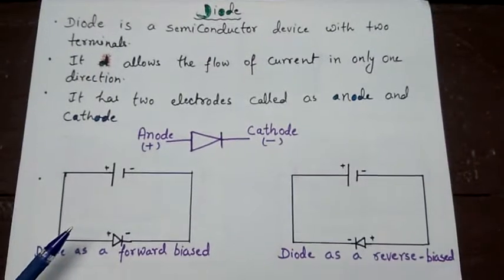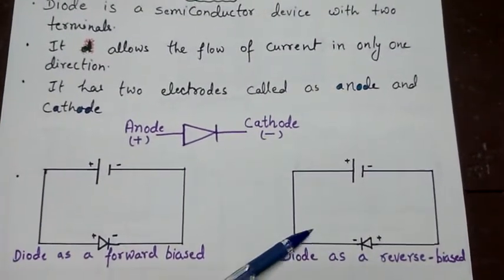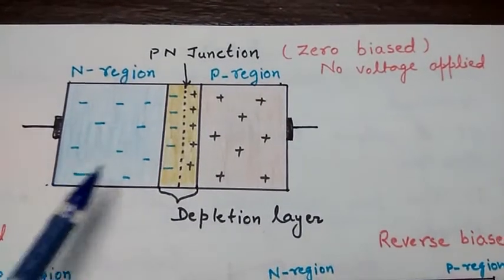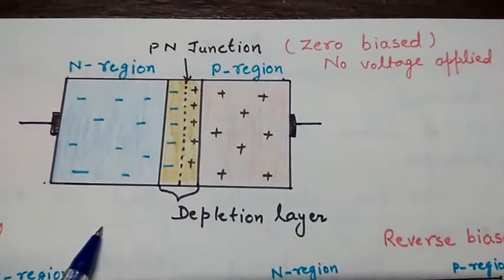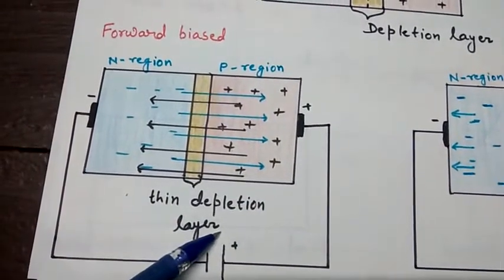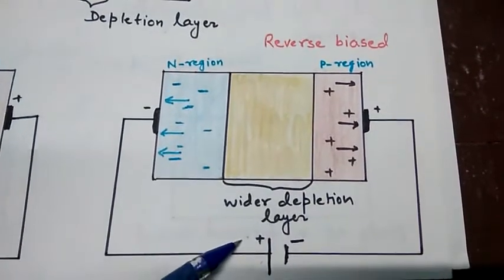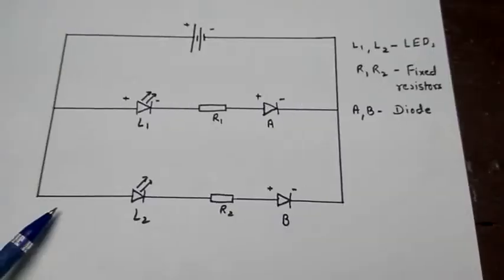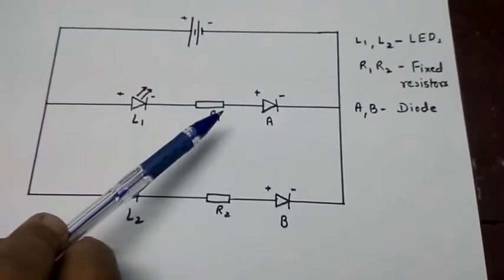What is a diode? | science project | forward biased | reverse biased|Experiment|gcse physics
subscribe if this video is helpful for you .This video explains what is#diode.This video is suitable scienceproject for all the age group and all the syllabuses.It explains the structure,and function of diode .Forwardbiasandreversebiased has been explained very perfectly.Circuit diagram to explain how to connect diode in the circuit.video explains about
There   is a very suitable experiment about forward and reversed bias. Must watch